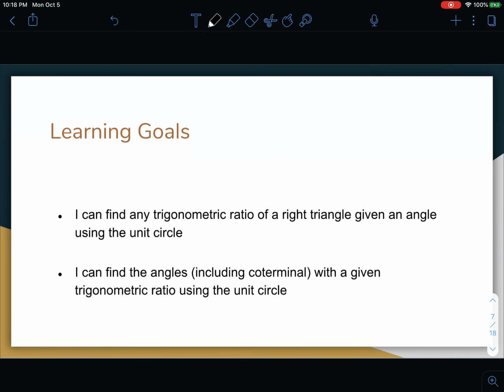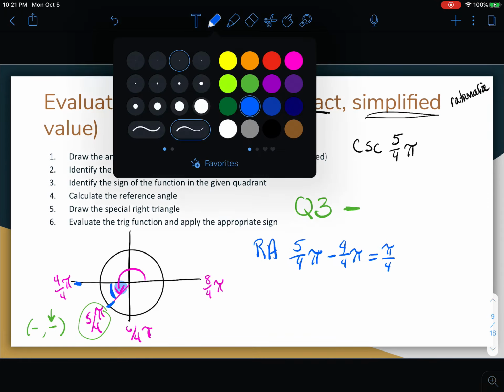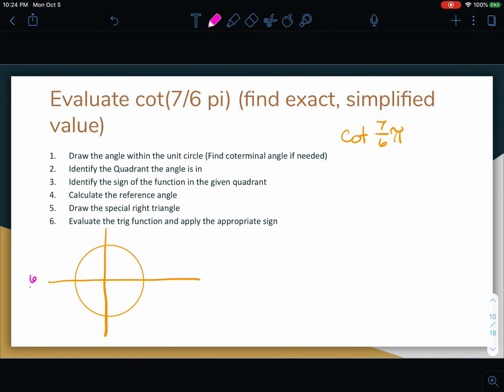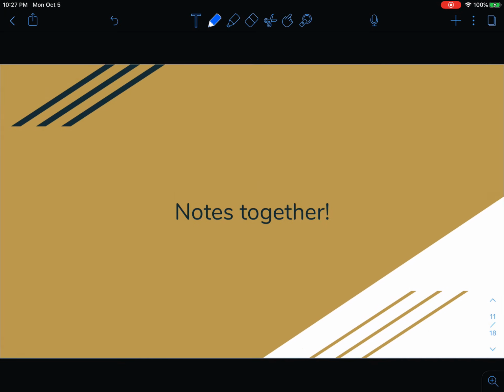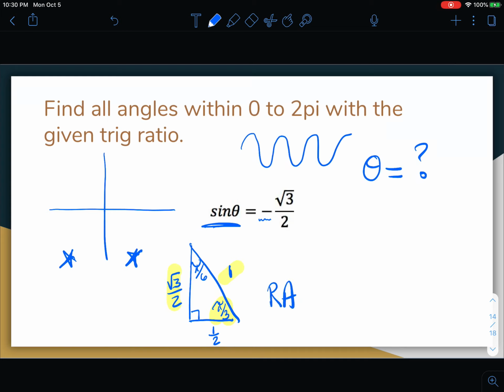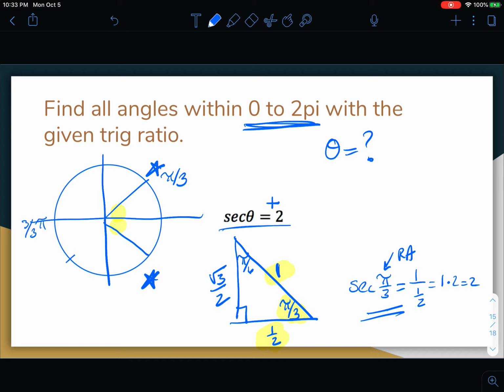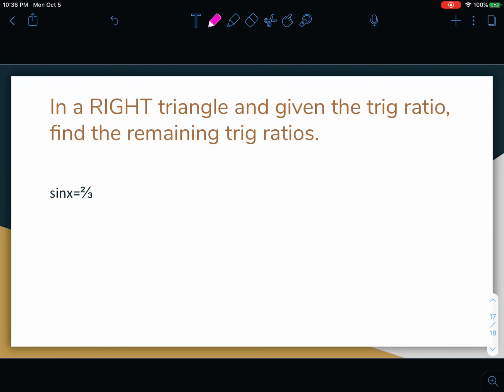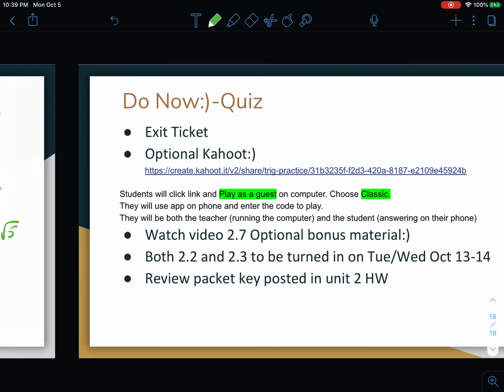PreCalc Video 2.6